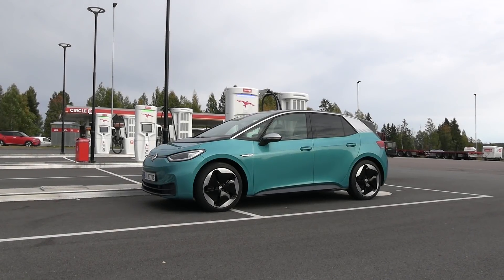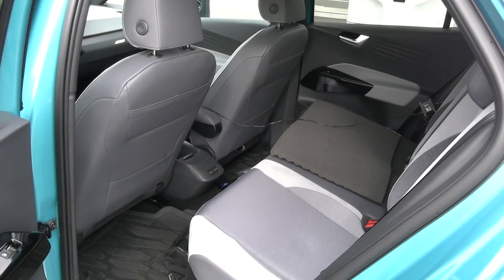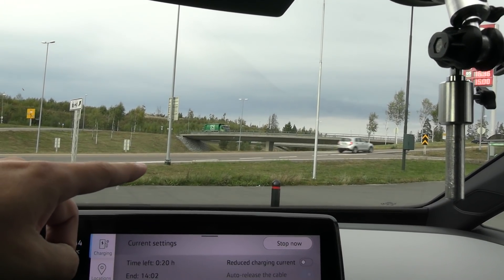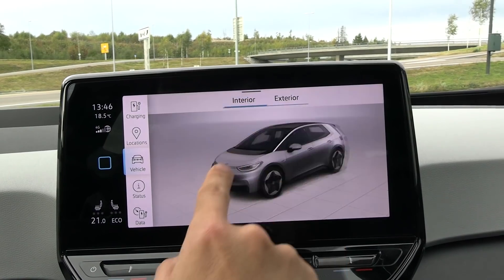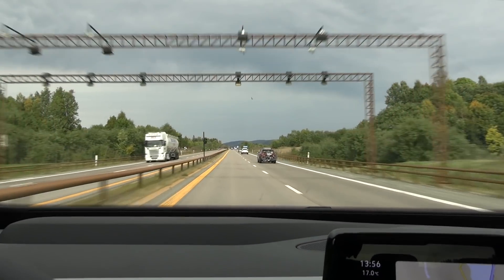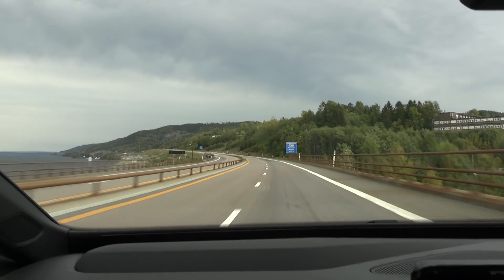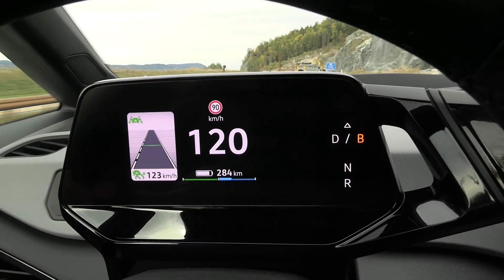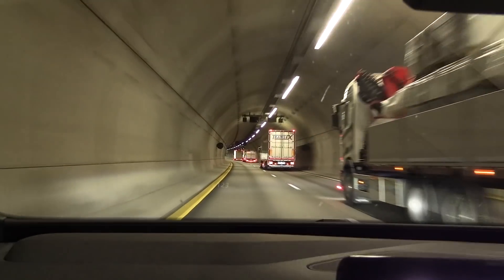VW ID3 1st Max range test